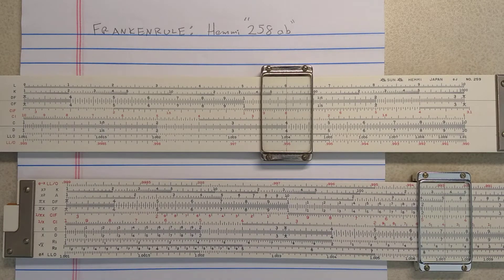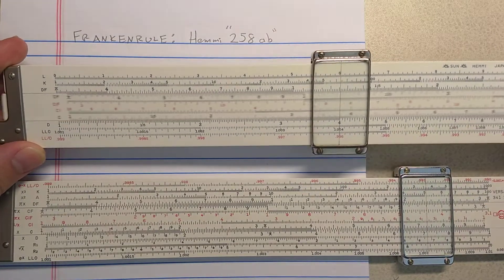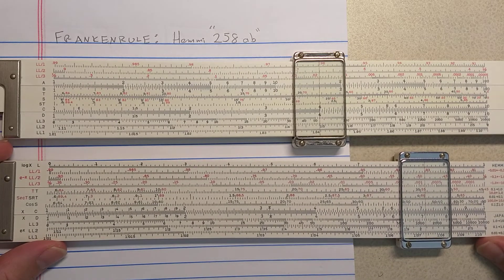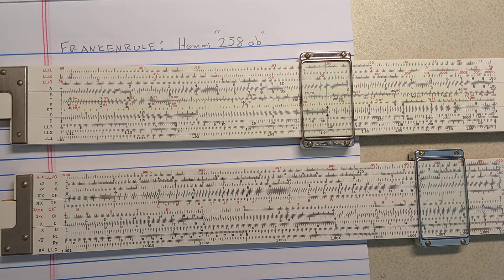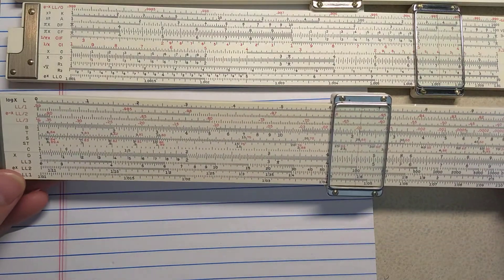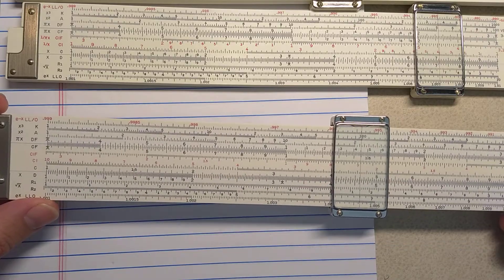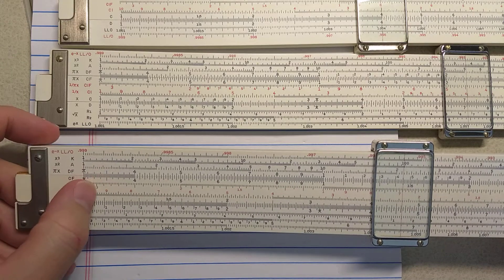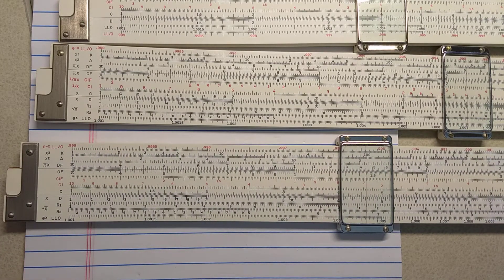Frankenrule: the Hemmi 258ab slide rule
Witness an unholy combination of slide rules: the Hemmi 259 and the Versalog II.